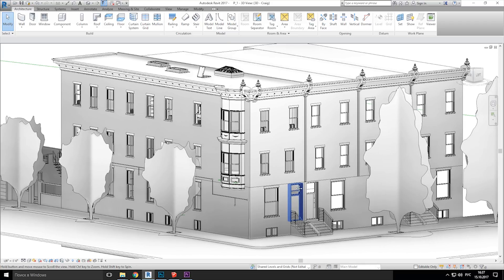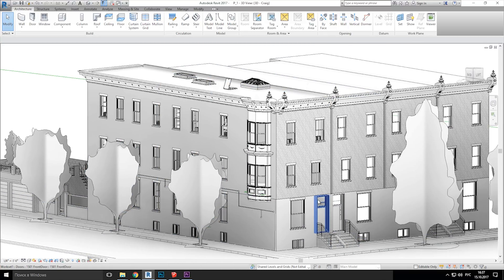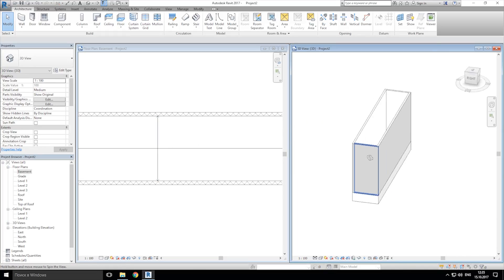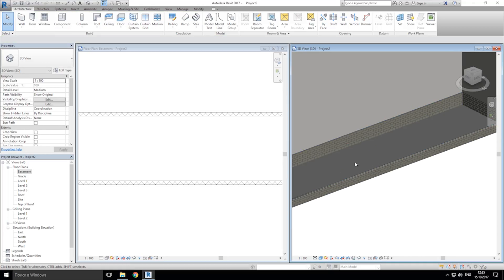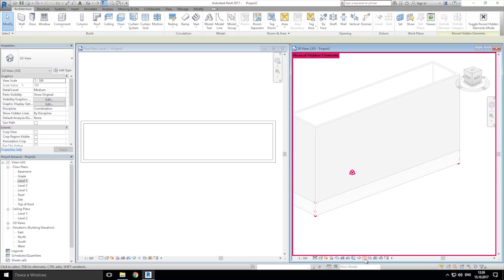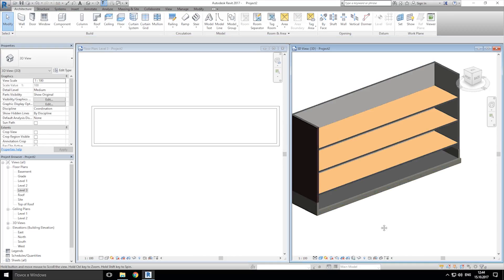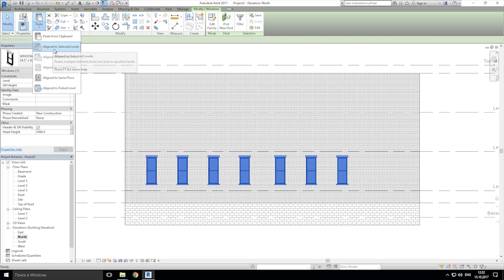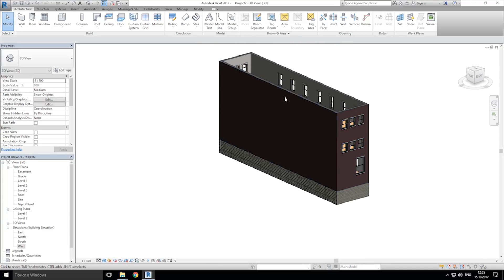Learn Revit in 5 minutes: Housing. Part 1 #18 (Quick modelling)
In this video, I'll do typica housing. Pretty simple techniques for base skill user.

And Don't forget to give like 👍

Here you can download famalies